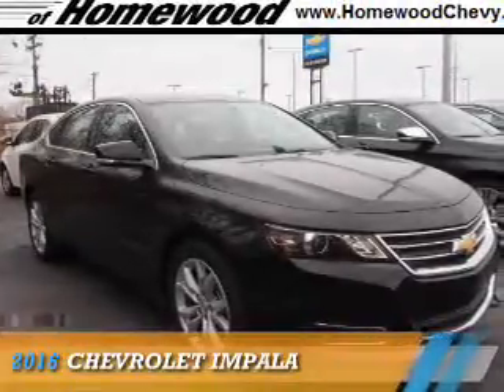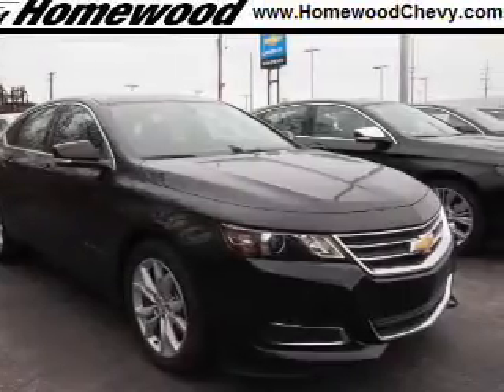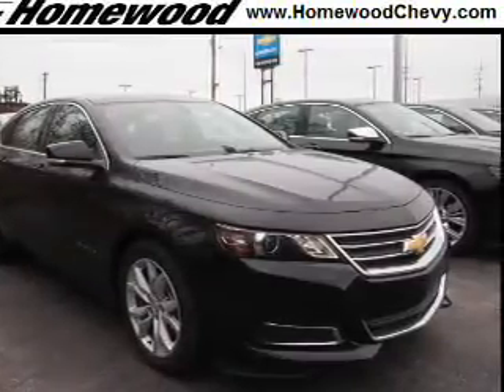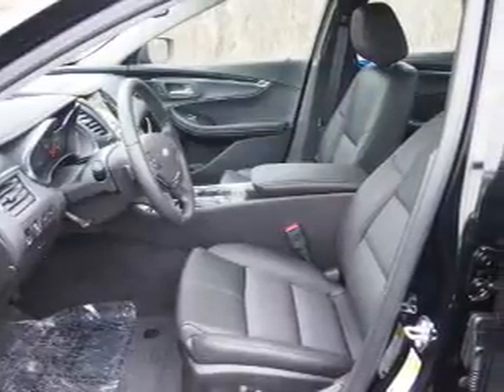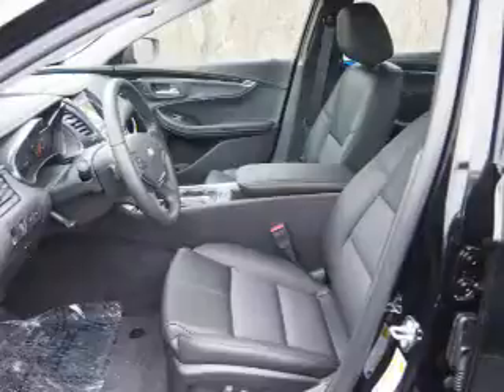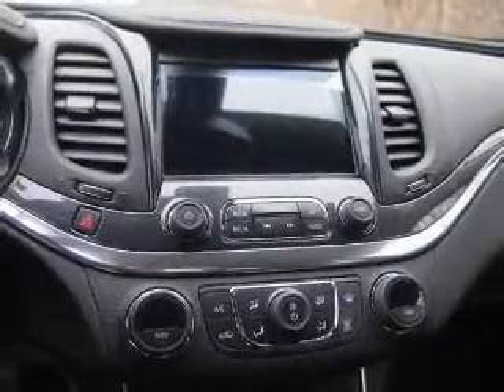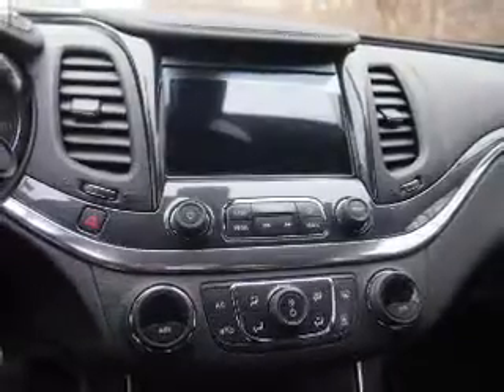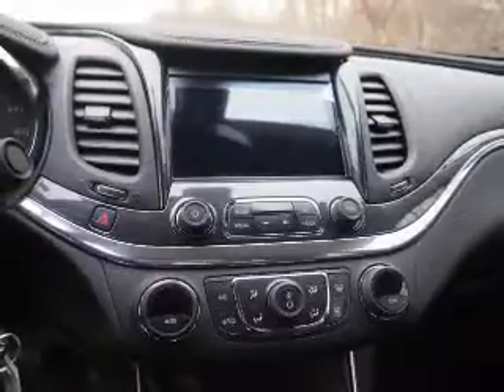2016 Chevrolet Impala 16627DT - Homewood IL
Year: 2016
Make: Chevrolet
Model: Impala
Trim:
Engine: 3.6 liter 6 Cylindercylinder FWD
Transmission: Automatic
Color: Black
Mileage: 2
Address:
18033 Halsted St
Homewood, IL 60430
VIN:2G1115S39G9151692